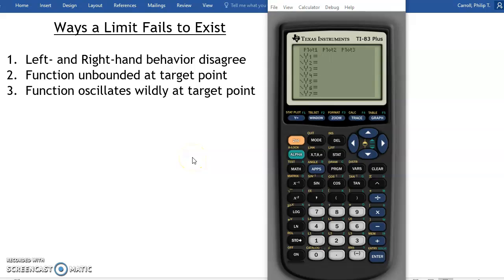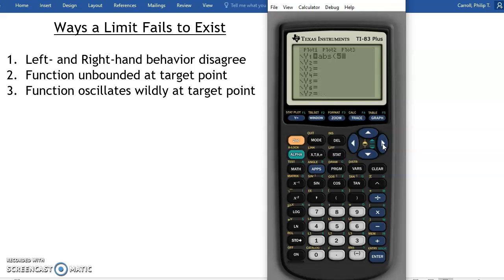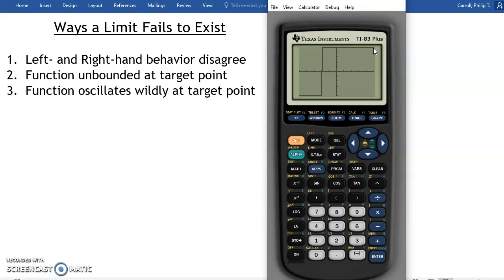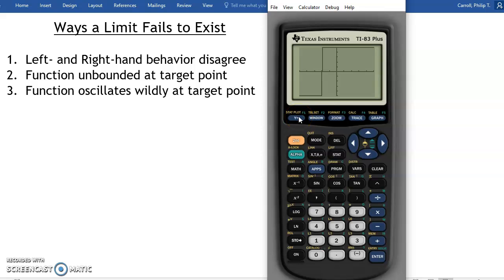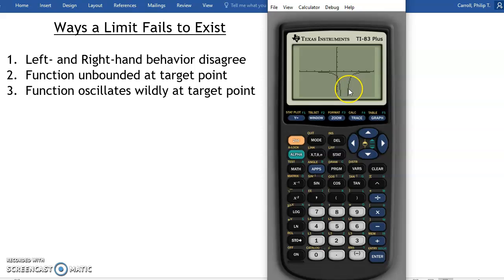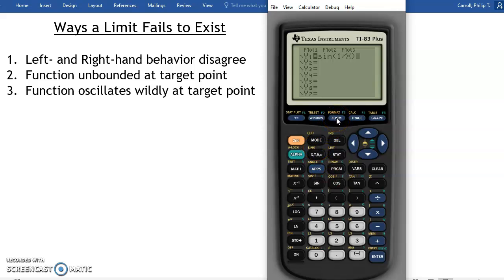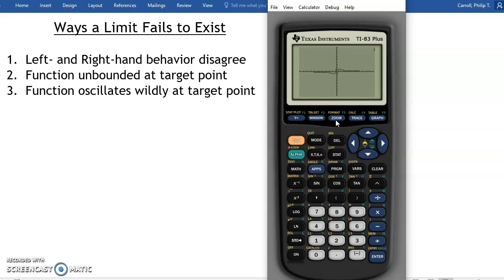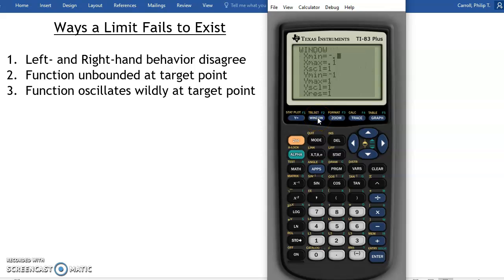1.3: Finding Limits Analytically - Part 4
We've already seen that if a function behaves differently on the left and right sides of our target point, the limit does not exist. Are there other ways that can happen?

Short answer: Yes. Longer answer: Watch.